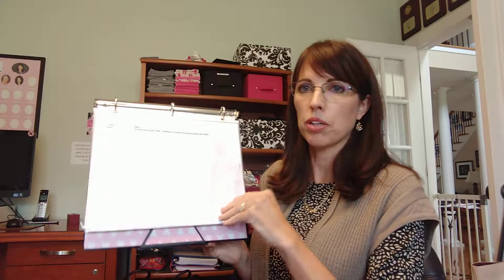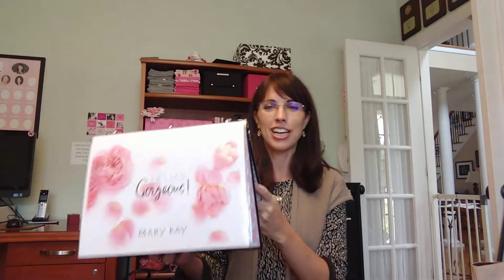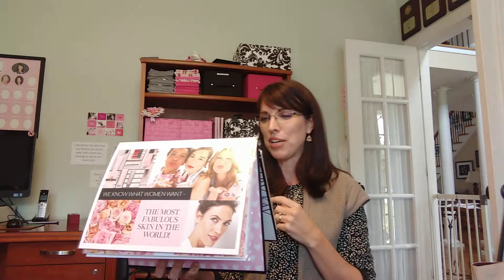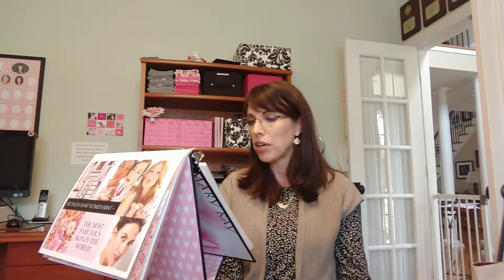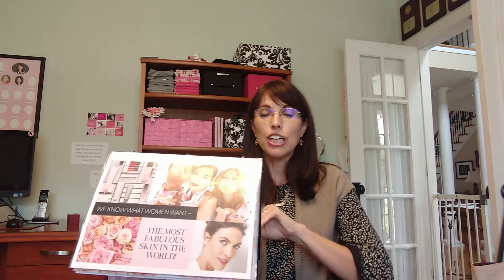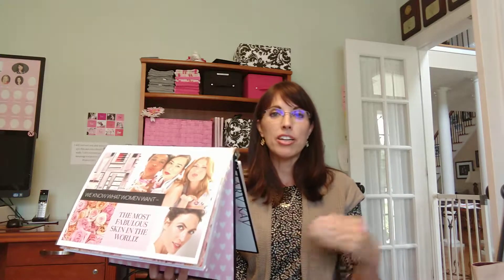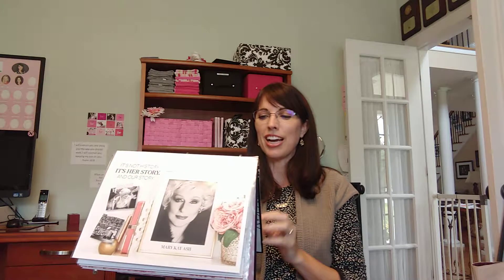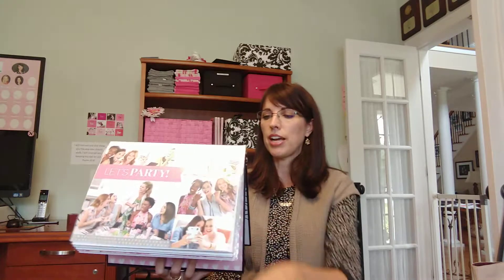Beautiful You flip chart - Part 1 - Opening